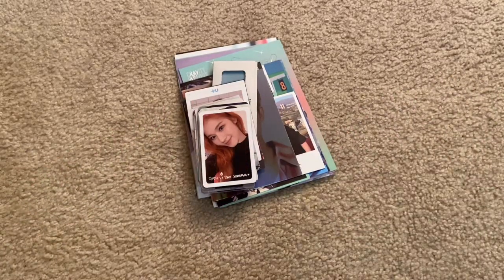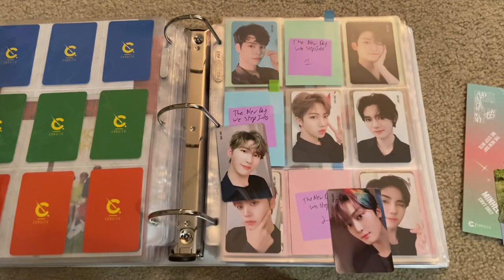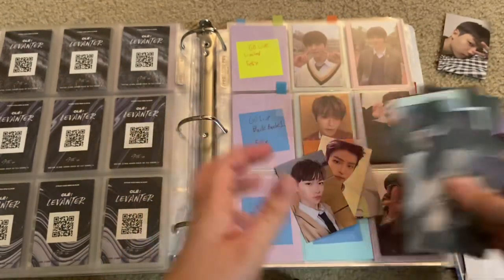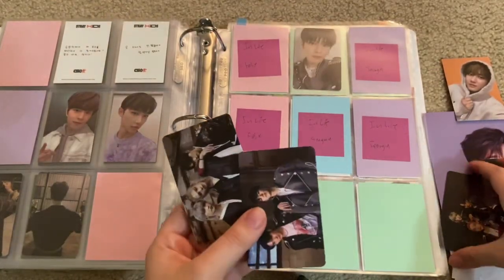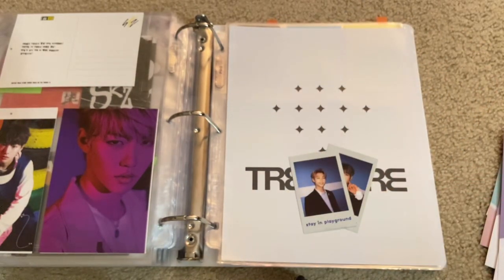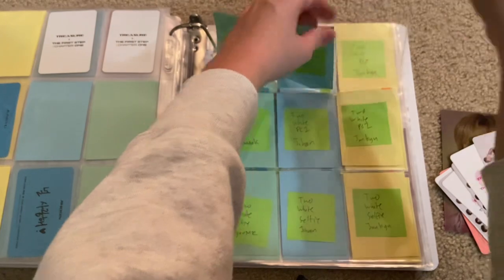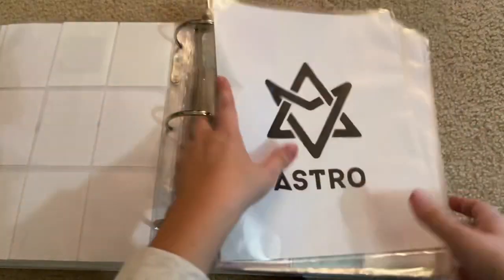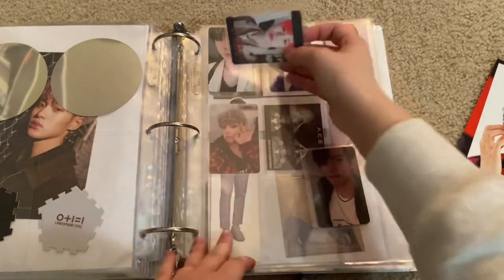Sorting New Photocards #14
Future Unoxings (📌=Ordered 📦=Shipped ✔️=At My House)
UP10TION Light Up (Light Spectrum & Light Hunter Ver)- 📦
H&D Special Album Umbrella- 📌
Wei Identify: First Sight We & I Ver- 📌
SEVENTEEN Ode To You Off The Record Photobook- 📌